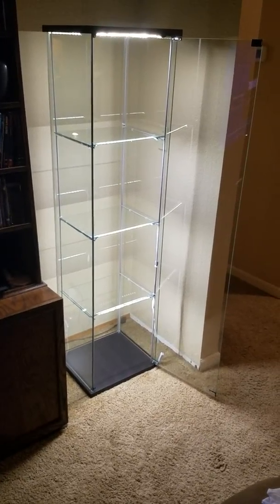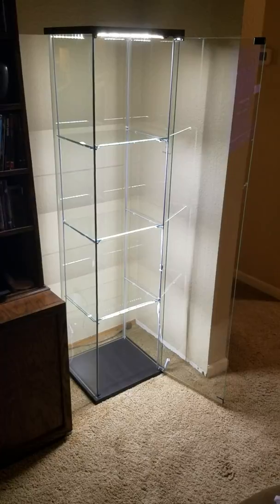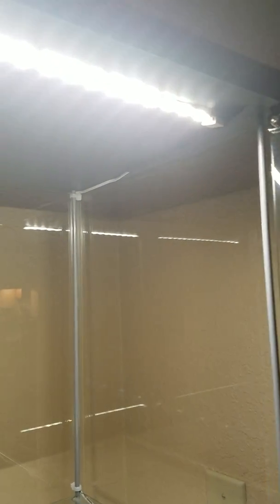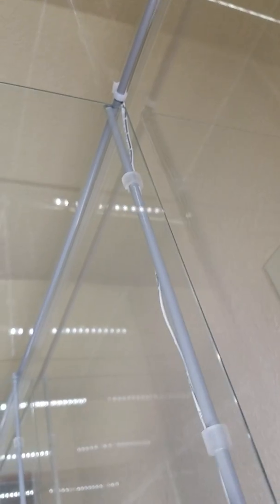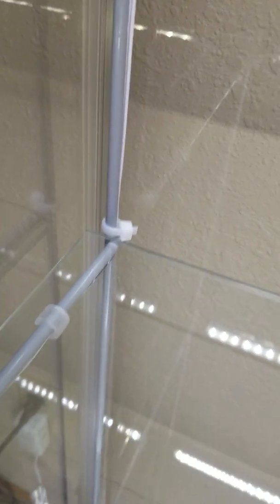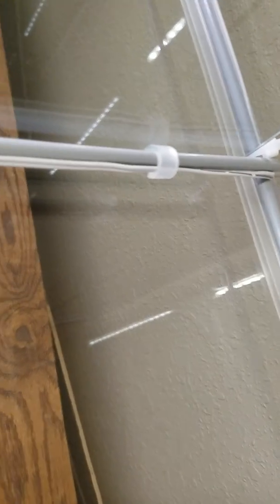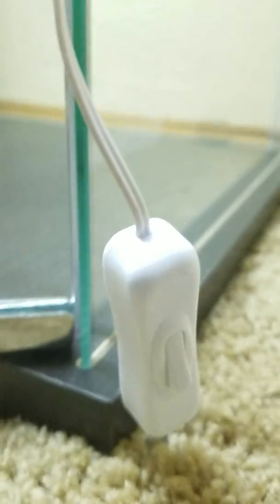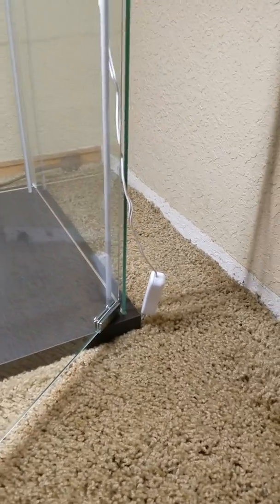Detolf lighting and how to lose the wire mess. Hot Toys figure display.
This video is to help people light their detolf without the wire mess. Questions, please don't hesitate to ask. What you will need.
-1 Ikea detolf
-1 Led light strips from home depot
-1 bag of clear zip ties
And then some awesome figures to display.